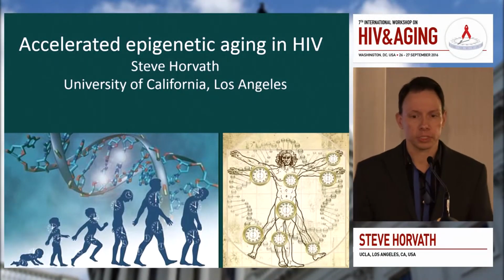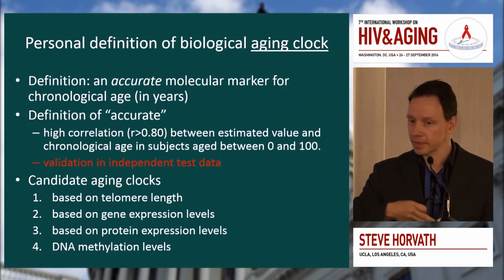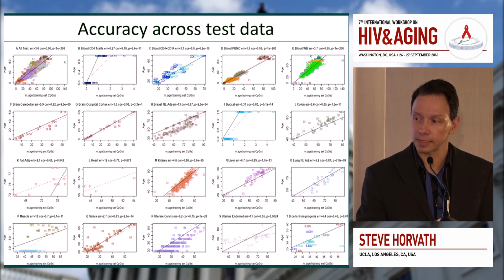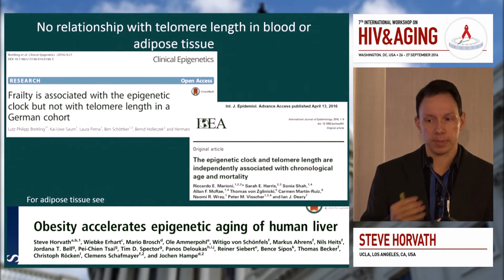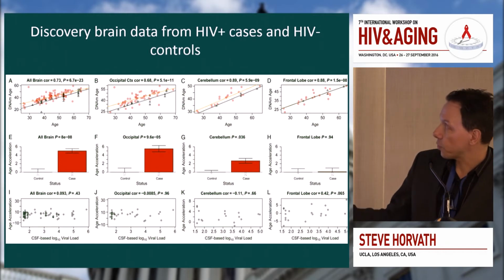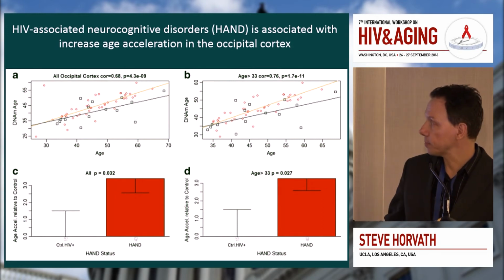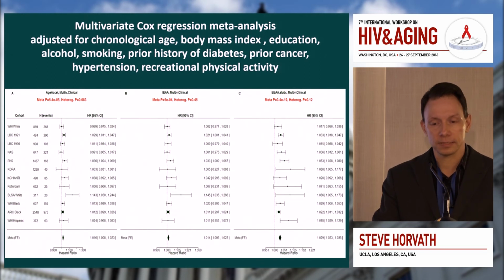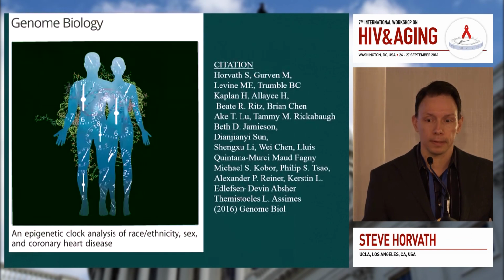HIV-1 Infection Accelerates Age According to the Epigenetic Clock | Steve Horvath, PhD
Lecture: HIV-1 Infection Accelerates Age According to the Epigenetic Clock
Speaker: Steve Horvath, PhD
                 UCLA, United States of America
Presented at: International Workshop on HIV & Aging 2016

Learn more about International Workshop on HIV & Aging 2021 that will take place from 23 September 2021 to 24 September 2021

The integration of antiretroviral therapy (ART) into HIV care has dramatically extended the life expectancy of those living with HIV. The longer life expectancy of people with HIV infection is changing the demographics of the HIV epidemic and currently, more than half of the people living with HIV are aged 45 or older.  Recent estimates in Europe suggest that more than 70% of those with HIV will be over the age of 50 by 2030, with a greater burden of co-morbidities and associated treatments. In comparison to similar HIV-negative populations, HIV-positive persons, even when on effective ART, experience an excess of morbidity and mortality.  Persons on ART rarely die from complications of AIDS, but instead have an early onset of aging complications including neurocognitive decline, osteoporosis and fractures, impaired physical function, frailty, and falls. The high priority of understanding the interaction between age and HIV infection is illustrated by recent summary reports from the HIV and Aging Consensus Project in the Journal of the American Geriatrics Society and ongoing NIH Program Announcements in “Multidisciplinary Studies of HIV/AIDS and Aging”, in addition to strong voices in the community.

Registration for the webinar is open and fee is waived for healthcare professionals via this